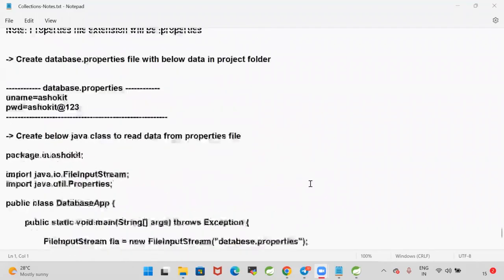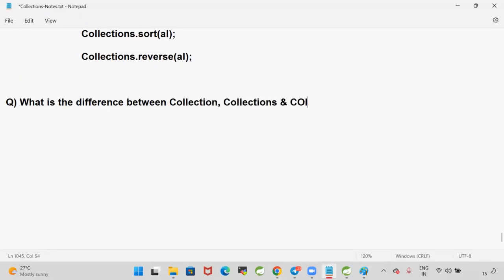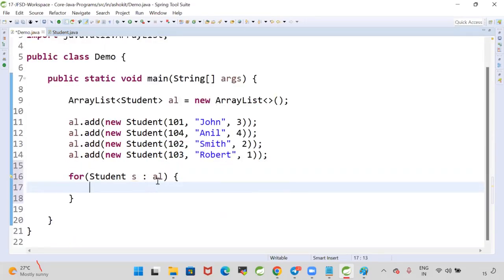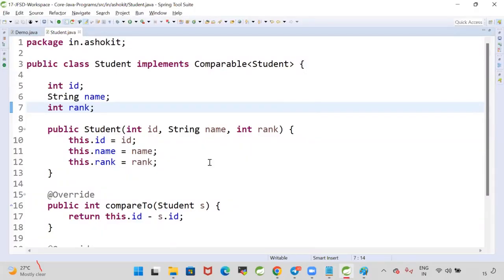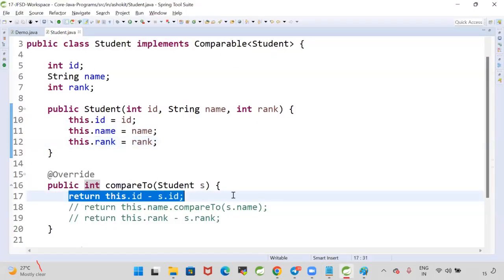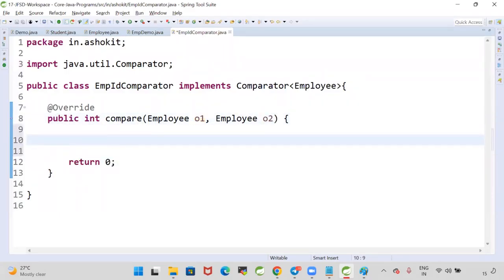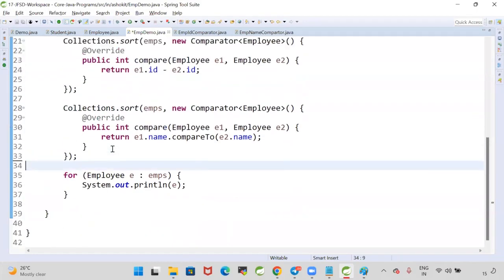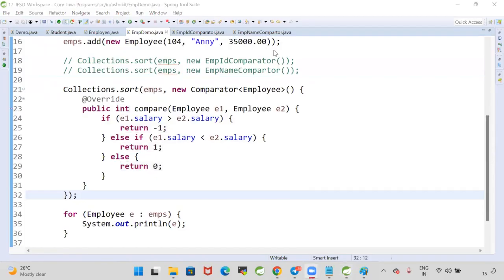CORE JAVA Session 73